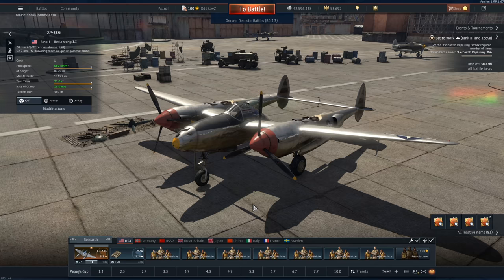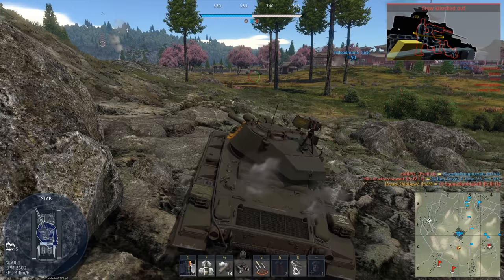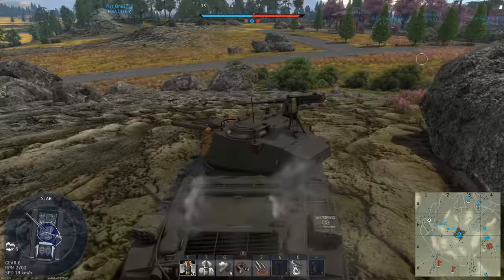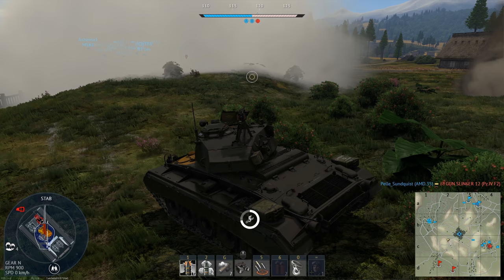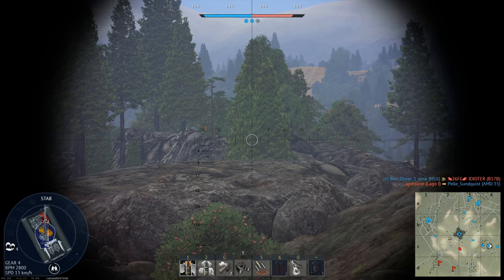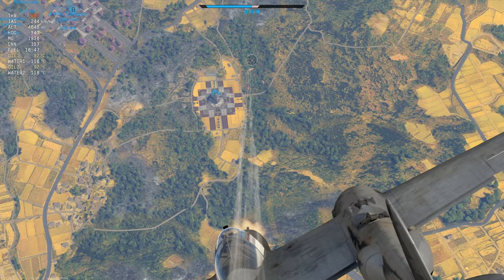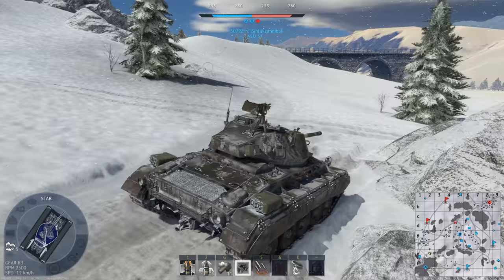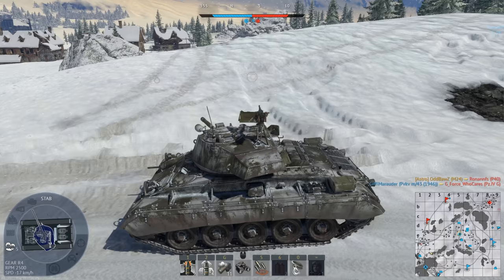MASTER CLASS - M24 in War Thunder - The Chaffee - OddBawZ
I was feeling a wee bit run down, so I decided to play a tank that I think everyone should give another shot.  The M24 Chaffee.

The M24 Chaffee is a US light tank that's available early in the tech tree.  It sits at 3.3 BR and is a very capable machine.  Probably my favourite light tank in the game.

Panzers, T-34's and even the mighty KV-1 can fall victim to the M24's powerful 75mm M6 gun due to its quick reactions and vertical stabiliser.  It's mobility gets it around the battlefield with ease and with good use of the scouting mechanic, it can help identify threats to your team mates before they've even seen them.

The Master Class.